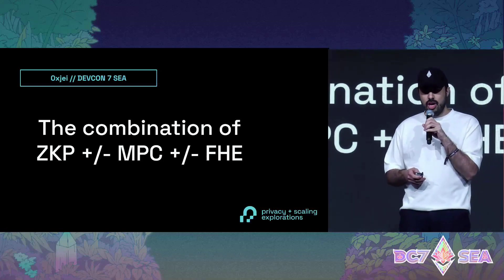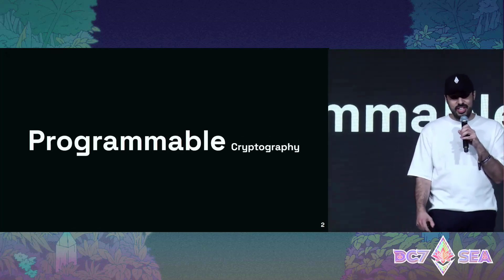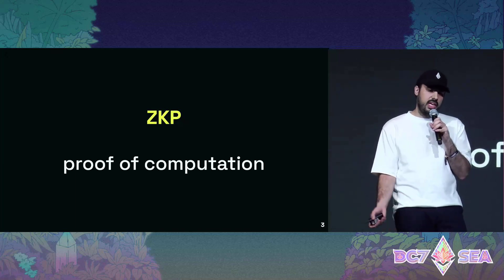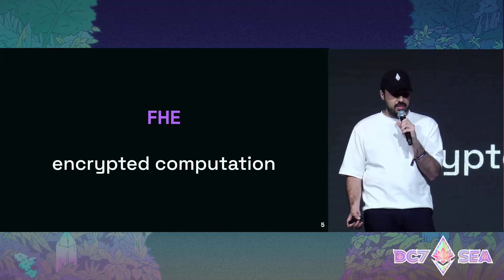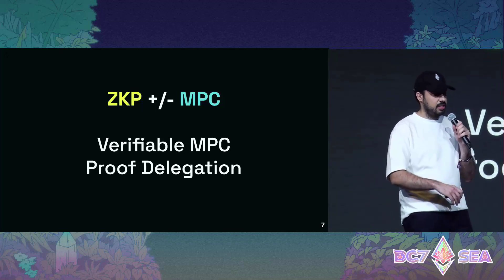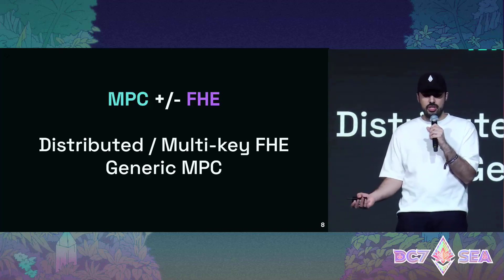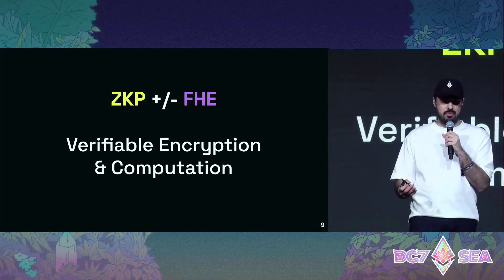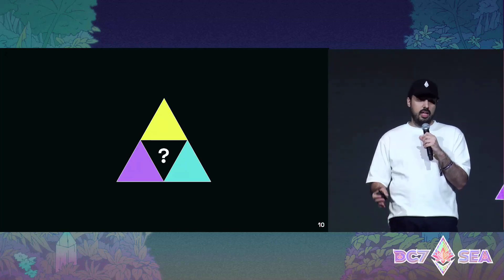The combination of ZKP +/- MPC +/- FHE by Giacomo | Devcon SEA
This talk will provide you with the necessary intuition to understand when you should use ZKP, MPC or FHE, or any combination of them.

Speaker(s): Giacomo
Skill level: Beginner
Track: Applied Cryptography

Devcon SEA was held in Bangkok, Thailand on Nov 12 - Nov 15, 2024.
Devcon is organized and presented by the Ethereum Foundation.